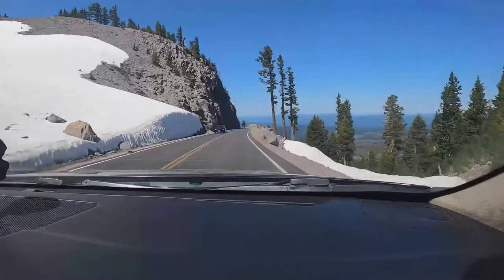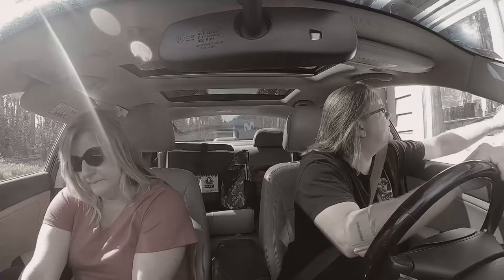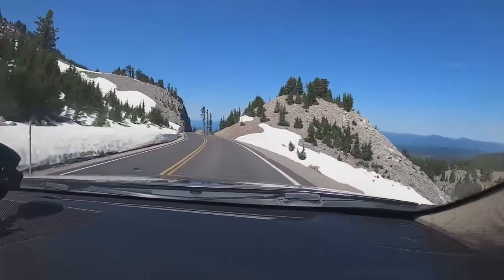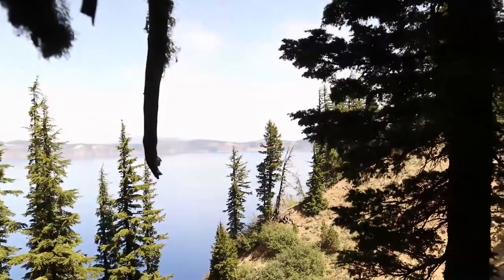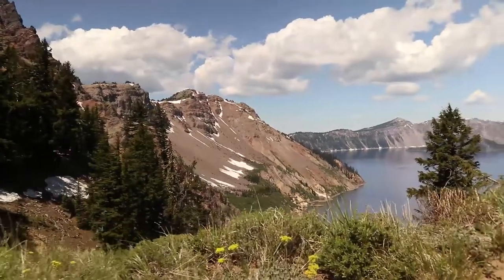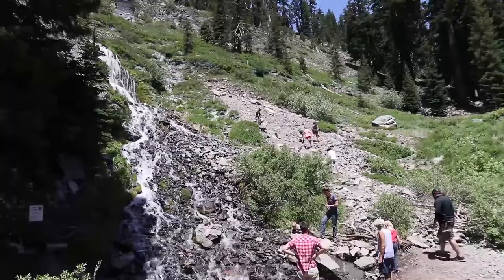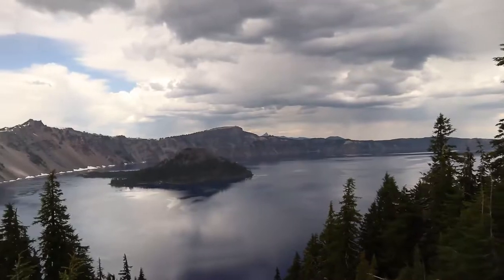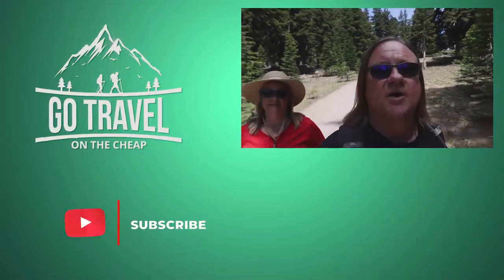Crater Lake Travel Tips!! | Know Before You Go To Crater Lake | National Park Travel Show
In this Crater Lake video, we offer you tips to know before you go! As one of the USA's must-see national parks, Crater Lake Oregon is a stunning place to visit, and we show you why! Make sure to watch our Crater Lake vlog all the way to the end, whether for travel guidance or simply for the pure enjoyment of the mesmerizing views!